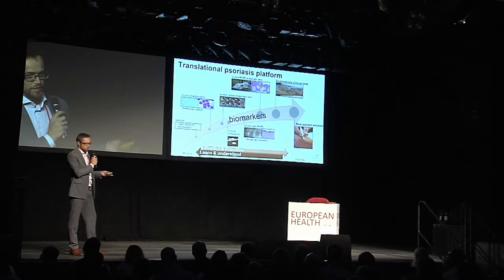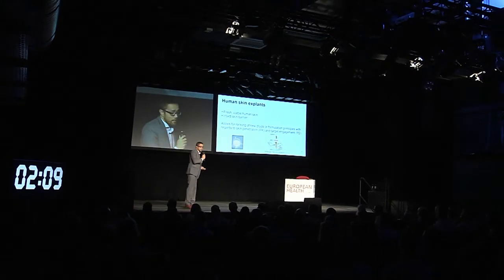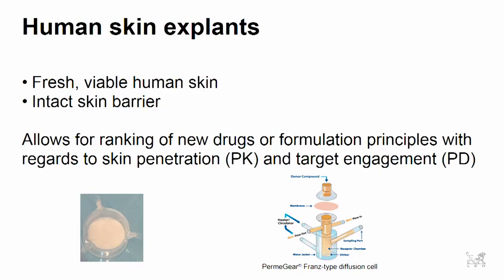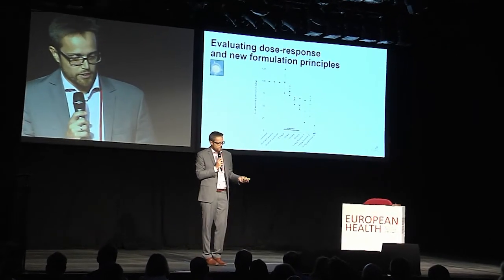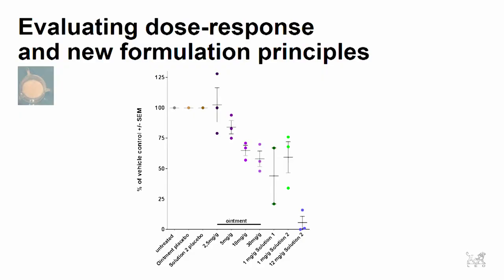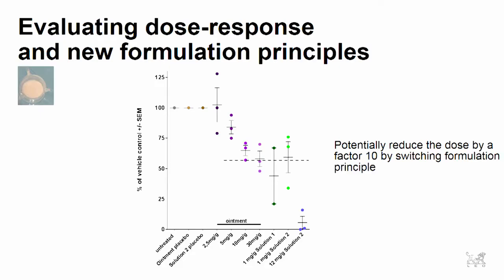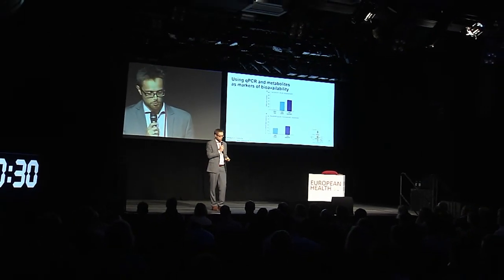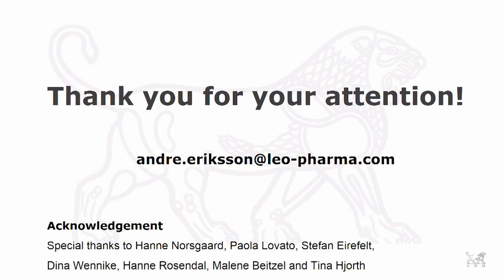André Huss Eriksson, LEO Pharma A/S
Treating skin diseases: On target in time